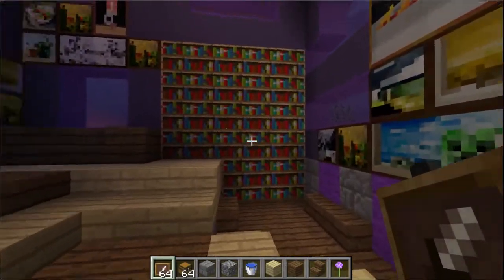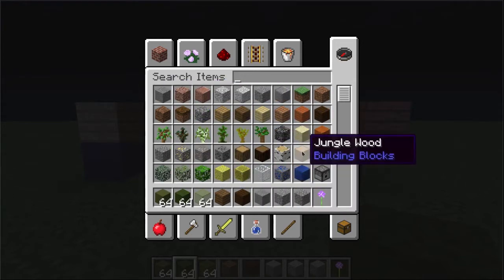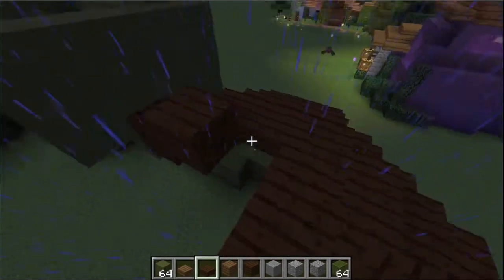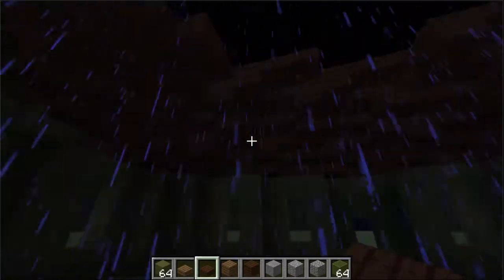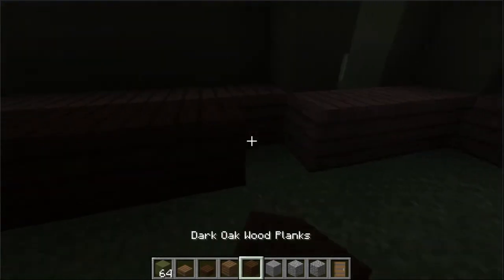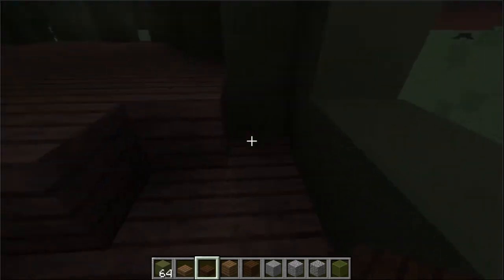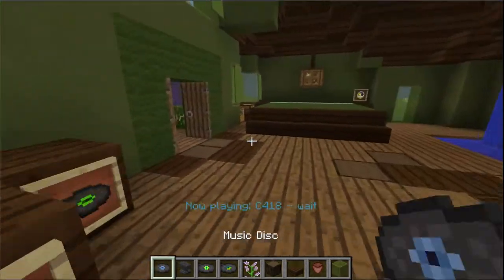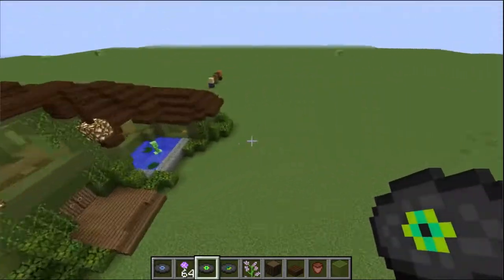HelpBeefBuild Contest Entry (FTLOB, Ep 2)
As usual, ANYONE is encouraged to leave feedback/criticism/support on this page. Really, even one is a huge deal. Plus, it improves my visibility; right now searching "How To Hardcore" does not turn my channel. And I WANT IT TO. Please help! :)

Ok, 'nuff of that. Enjoy!

+Arch Linux x64
+Realtime Jackd with ALSA loopback
+SimpleScreenRecorder
+i3-2100
+Soundblaster XFi Platinum
+Blue Yeti
+nVidia 560